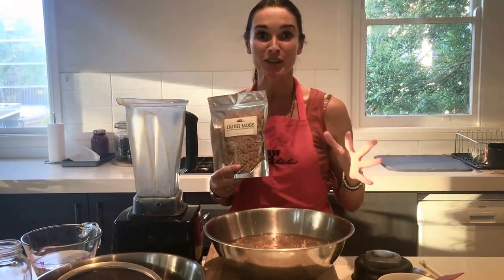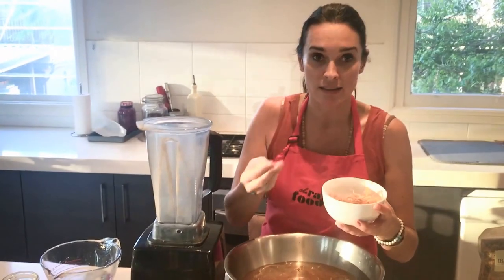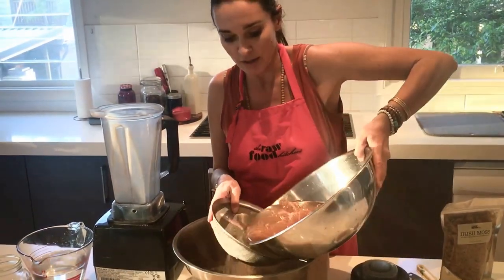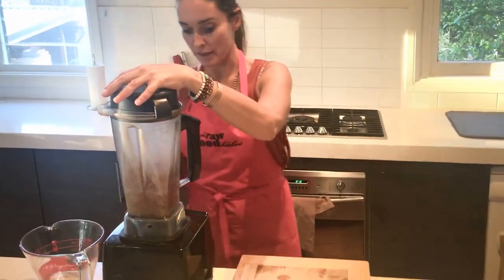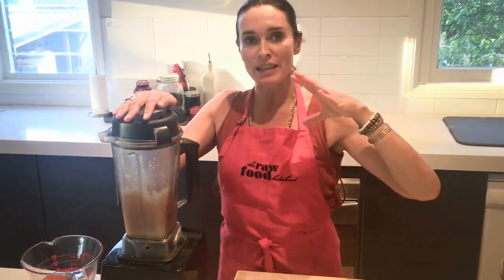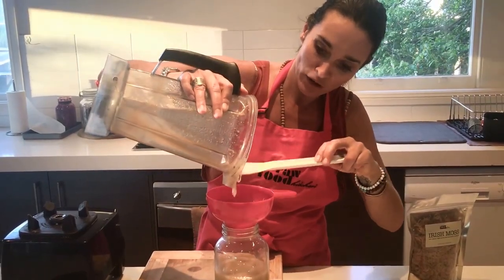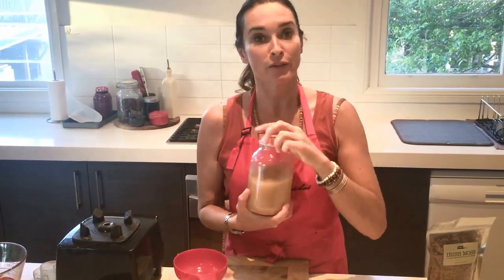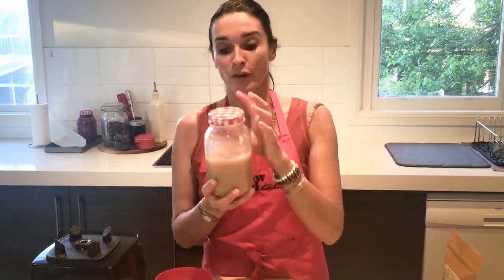What Is Irish Moss & How Do I Use It? | The Raw Food Kitchen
In this video Amanda talks about Irish Moss!

A raw "gelatin" like ingredient (but completely animal cruelty free), its actually a sea vegetable and gets used a lot in raw recipes for thickening sauces, smoothies, making desserts such as mousse, sponge cakes, and more!

Highly alkalising, anti-inflammatory, great for helping heal stomach ulcers, and digestive disorders, detoxifying and more!

Watch the video to find out how to prepare it.

Want A Quick And Easy Eating Plan to Upgrade Your Eating Habits And Feel A Little Sparkly?

Try our 7 Day Raw Food Plan, its all online and instantly downloadable!

Master 5 easy recipes in 5 days with this eBook. Healthy pantry swap tips included!